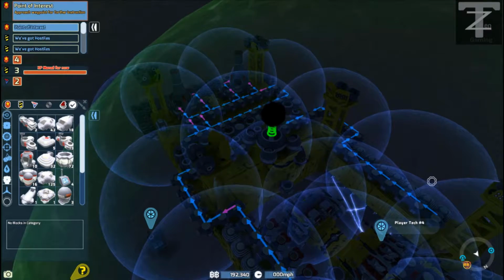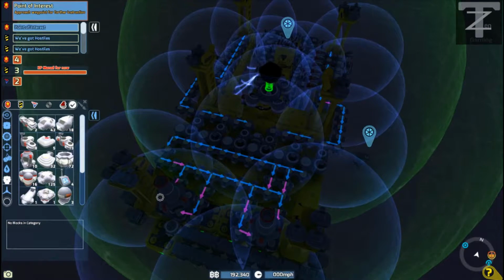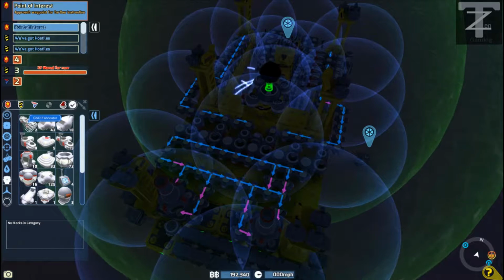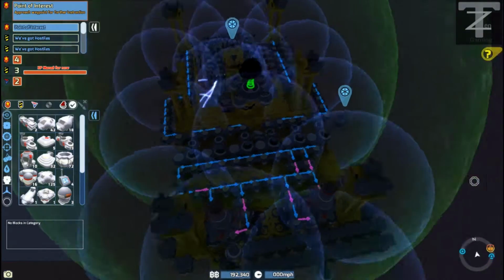Terra Tech Time to Harvest (Lets Play) EP22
EP 22 - We try harvesting the hills around our base. But end up getting into a couple battles while we traverse the hills.

Terra Tech is an early access open world sandbox game that is still under development. Its full of adventure with no limit on the exploration. You just have to survive all the other war machines trying to destroy you.